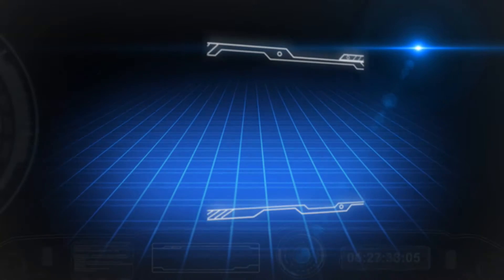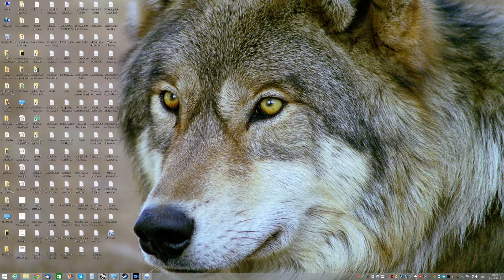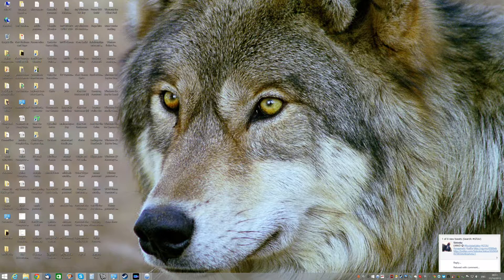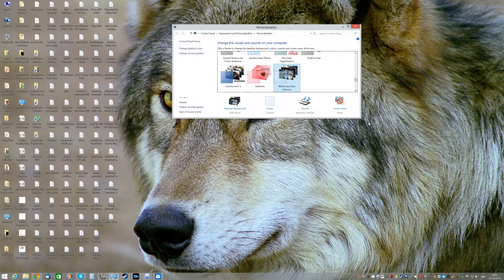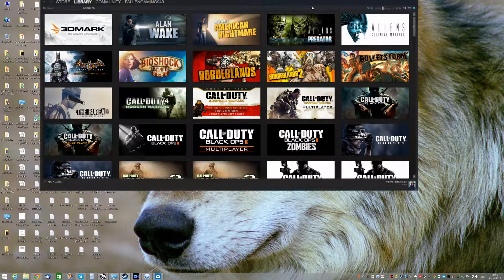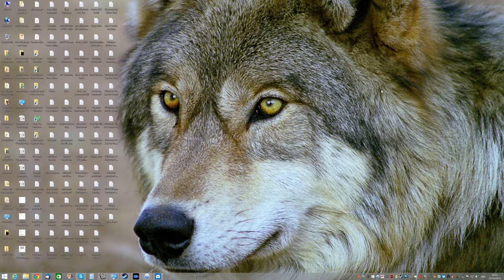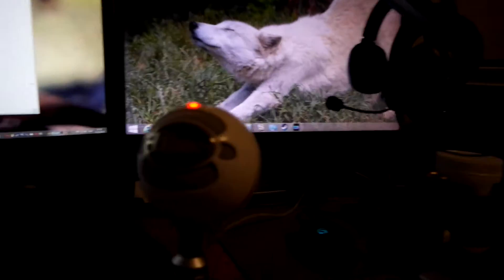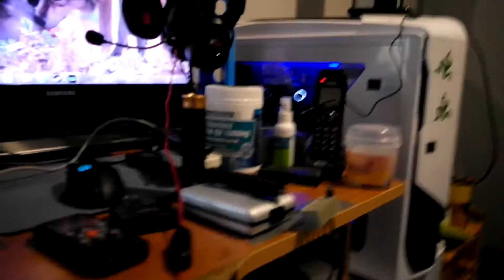Talking about My New Headset and Other Hardware